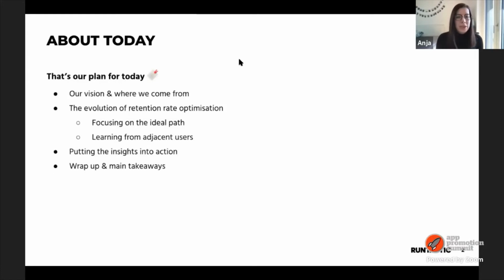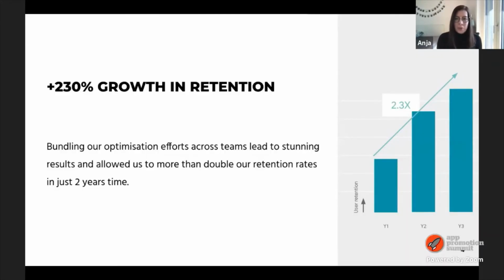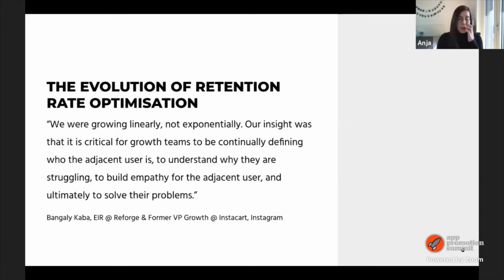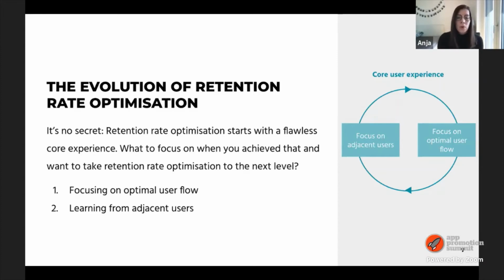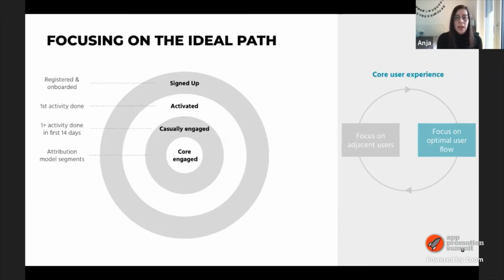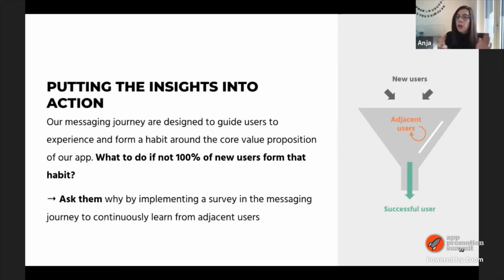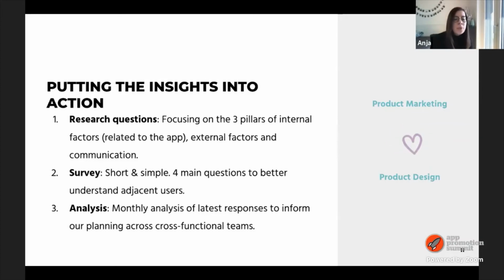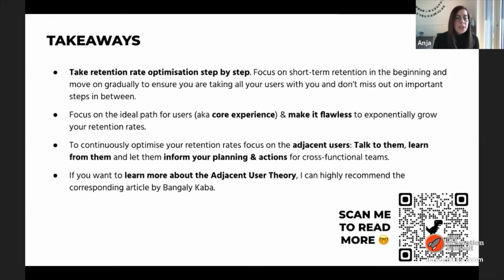How Adidas Runtastic Build Meaningful Relationships with their Users